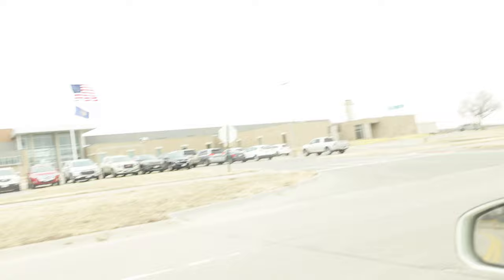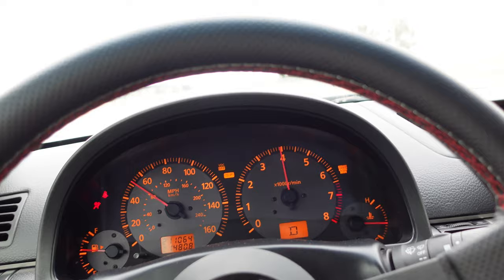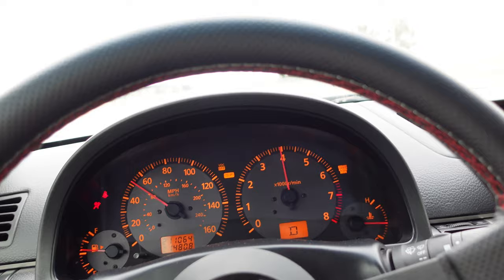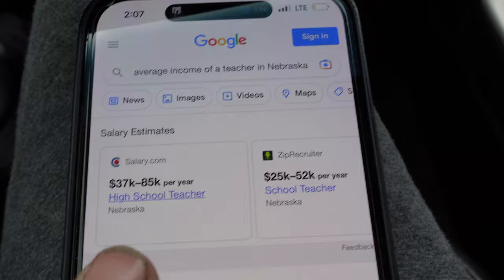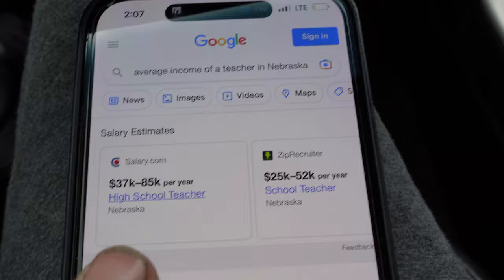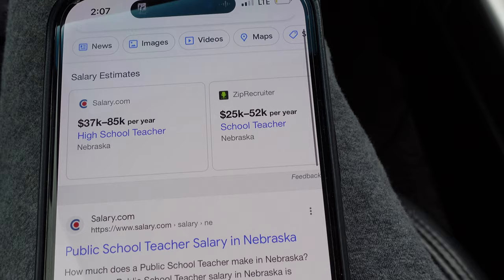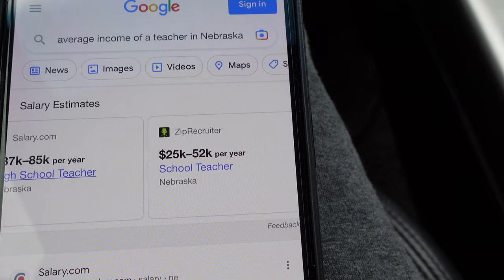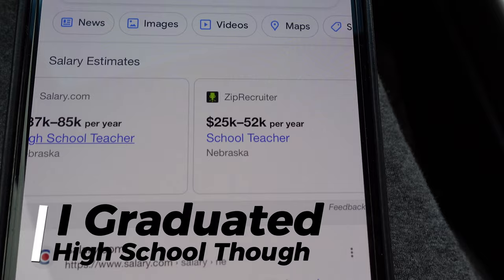I Test Drove TWO New Cars!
in today's video i test drive two cars that I have been considering for the channel! I drive an Infiniti G37 sedan and a Chrysler 300 SRT-8! Both cars that I really love and need to own someday.